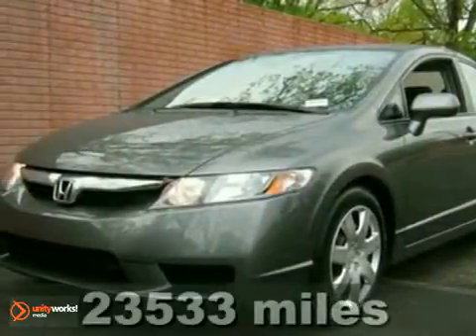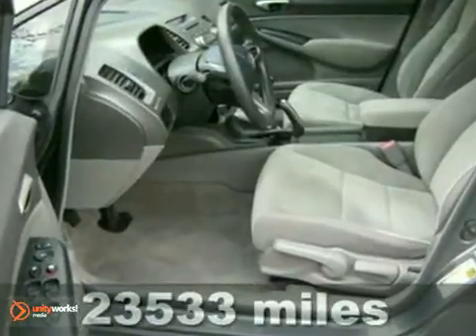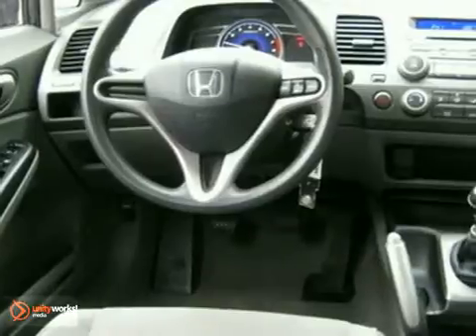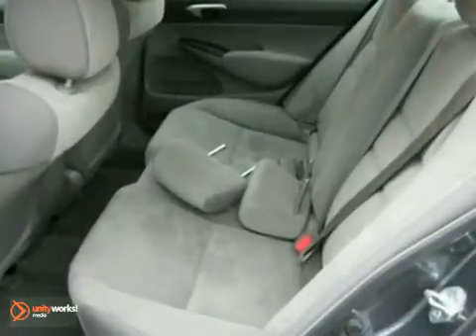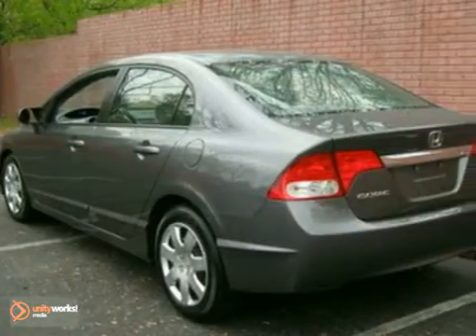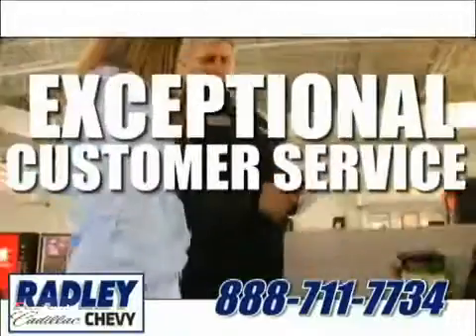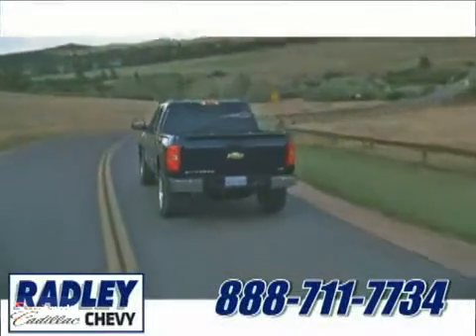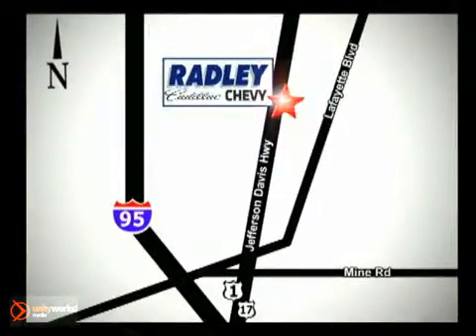2010 Honda Civic T48238A in Fredericksburg Washington DC, - SOLD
SOLD - If you are looking for real value on a great used car, Radley Chevrolet invites you to come in and test drive this 2010 Honda Civic, stock# T48238A. We are conveniently located near Fredericksburg Washington DC, VA and known for our great selection, reliability and quality. Come take a look at this 2010 Honda Civic today.

Radley Chevrolet
3670 Jefferson David Hwy
Fredericksburg Washington DC VA, 22408

The Radley Auto Group has two locations in Fredericksburg. Our inventory includes new Cadillac's, new Chevrolet's, and over 150 pre-owned vehicles. My!!! My!!! My!!! What a deal!!! If you demand the best things in life, this outstanding 2010 Honda Civic is the low-mileage car for you. From the looks of it, I'd say It has been garage kept and babied regularly. If only my wife treated me as nice!!! We utilize the same internet websites to price our inventory against our competition. We focus on pricing our vehicles so you will able to enjoy the purchase experience and eliminate the negotiating.